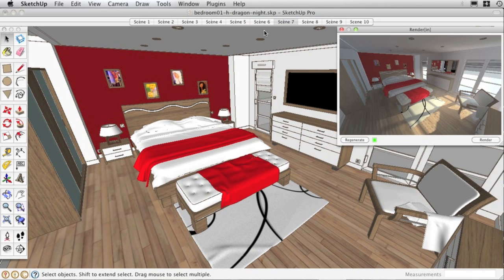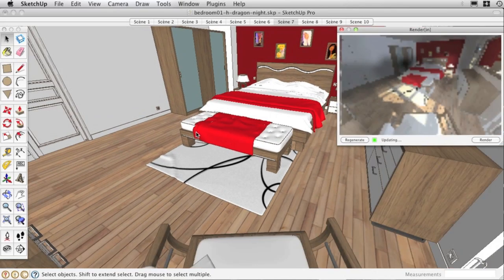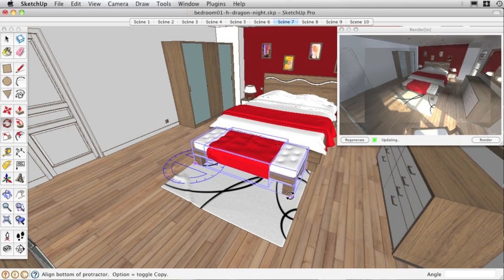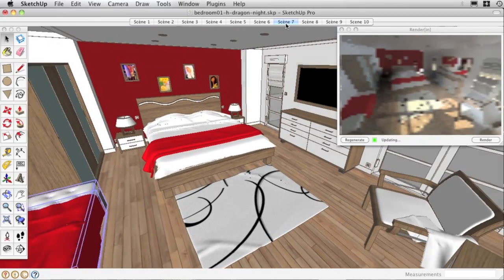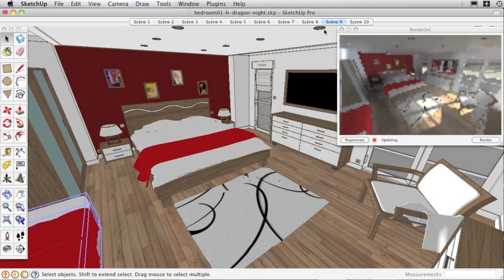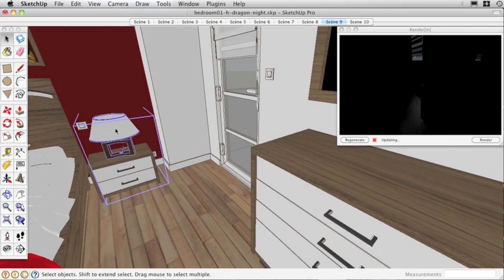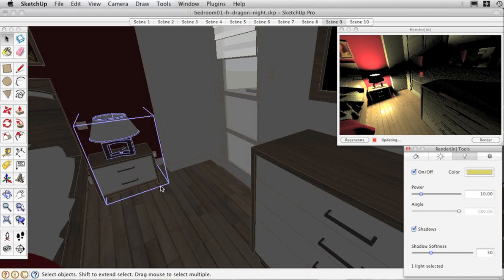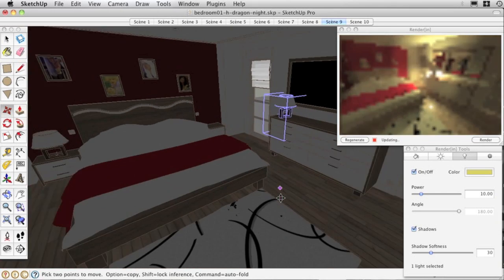Render[in] *** Real-time preview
Render[in] is a fully-integrated real-time radiosity engine for SketchUp